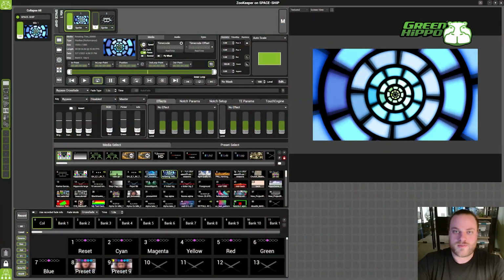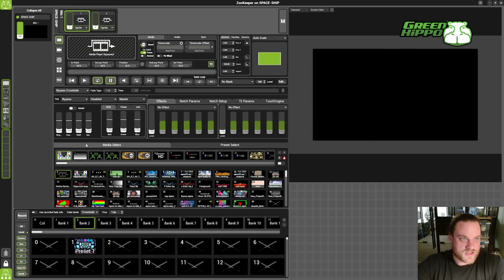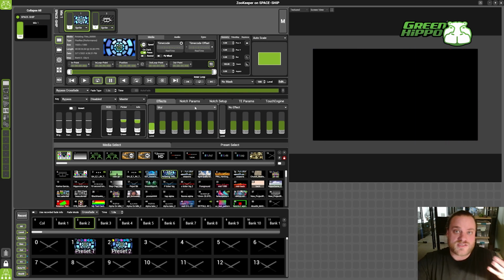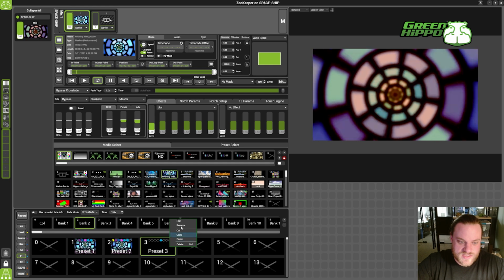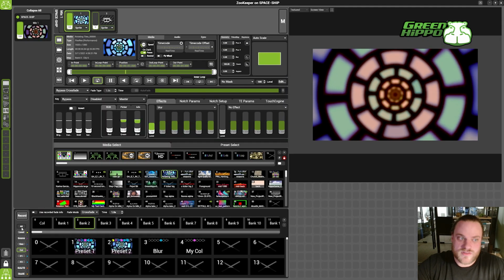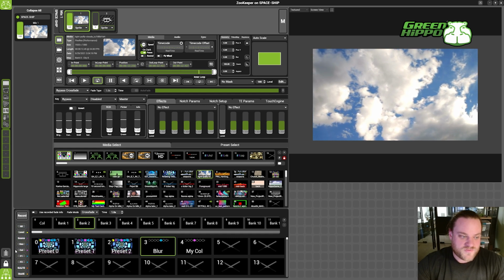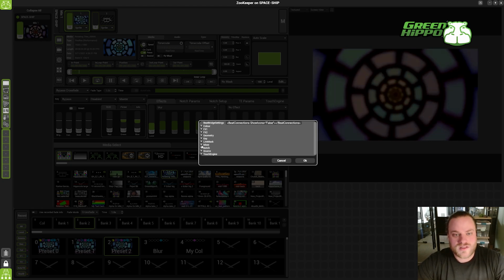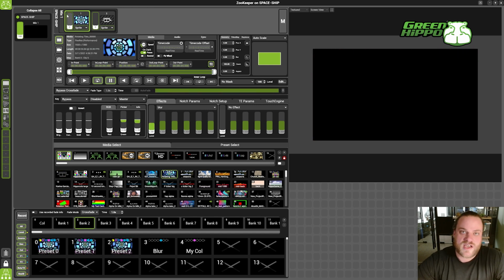Two-Minute Tuesday - Preset Filters & Editing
It's the last 2 Minute Tuesday of the year!  We are going over preset filters and how to use them to more efficiently record and recall your presets.  Also a side tip on how to edit presets without having to re-record them.